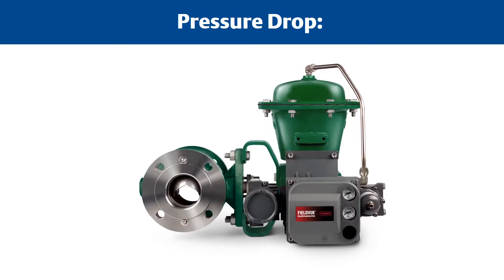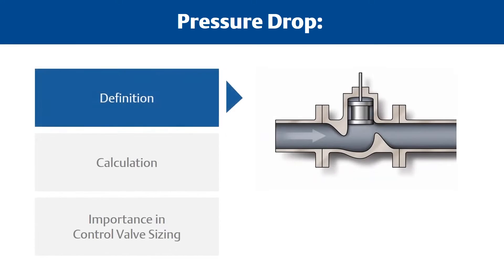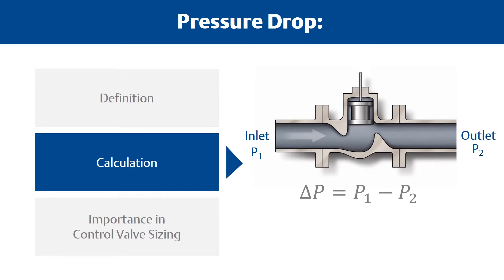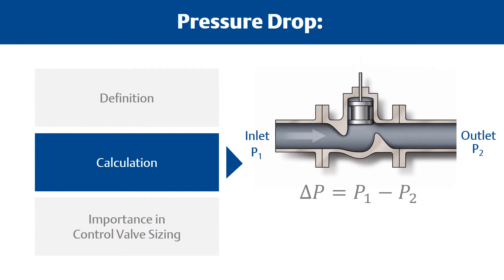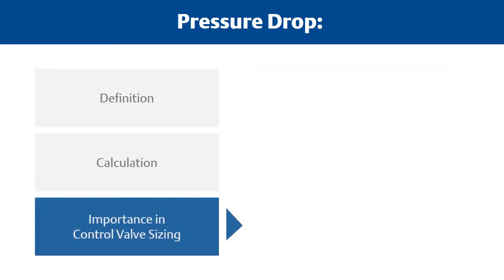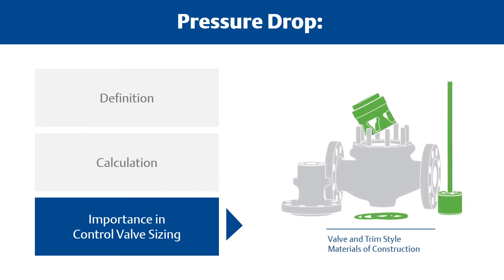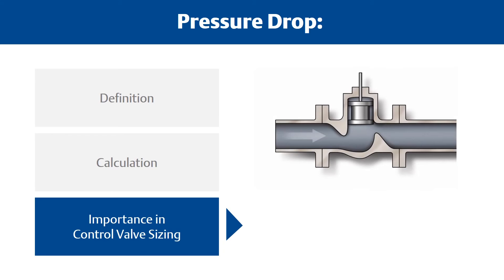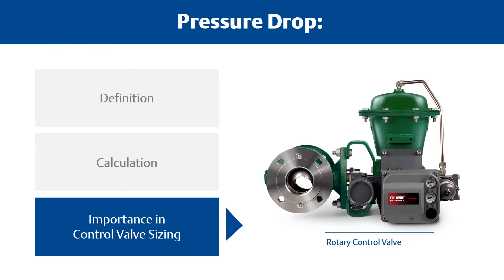Control valve basic terminology, sizing and selection